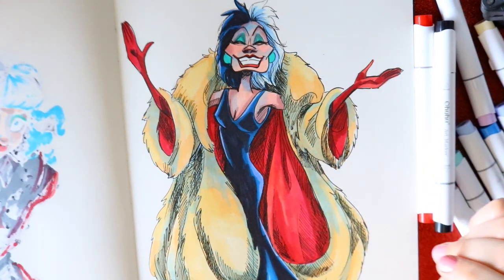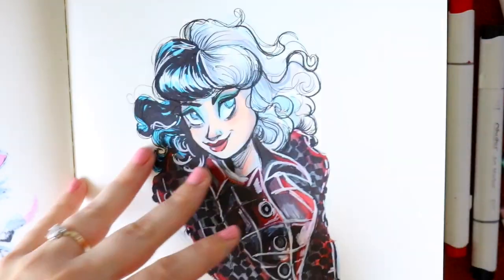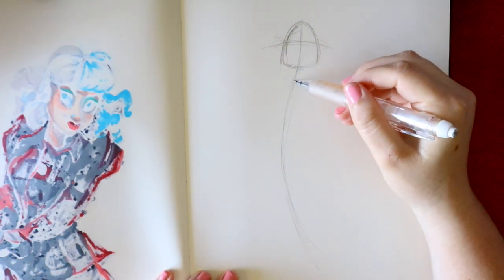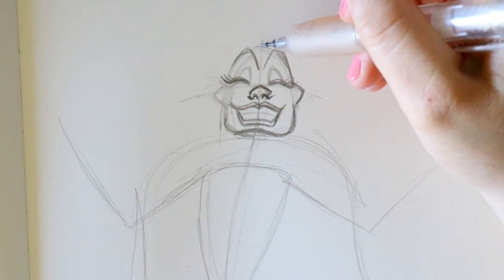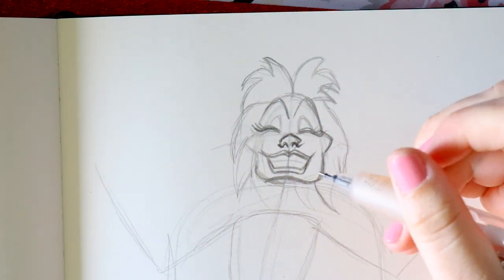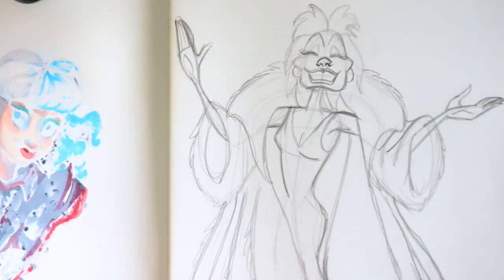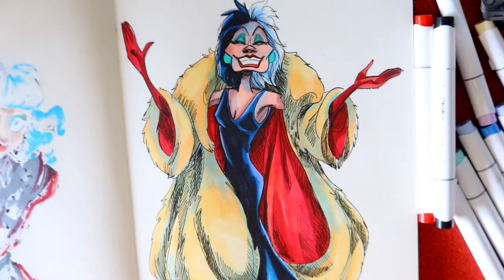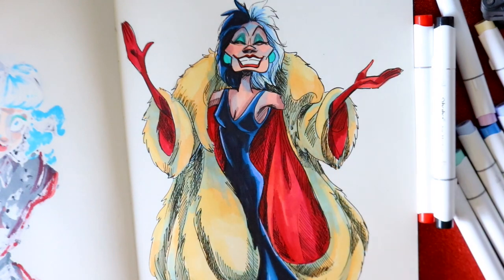How to Draw CRUELLA DEVIL from Disney's 101 Dalmatians - Drawing Cruella Tutorial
I made a drawing tutorial a very very verrryyyyyyyy long time ago on how to draw Cruella. Except I only taught you how to draw her from the chest up, no arms or legs included.

Here we are, 3-4 years later? I feel like I can teach you guys how to draw a full body Cruella DeVil from Disney's original 101 Dalmatians. IN honor of Disney's new live-action Cruella movie! Finally, we get an origin story to this fantastic, timeless Disney Villain!

DramaticParrot is the channel that is that one art assistant you never had at school. Here to help with tips and tricks with art, and to help guide you in doodling your favorite cartoon characters! New doodle tutorials every WEEK!